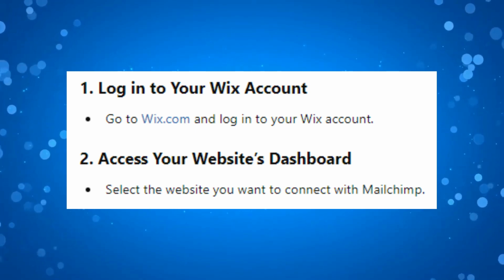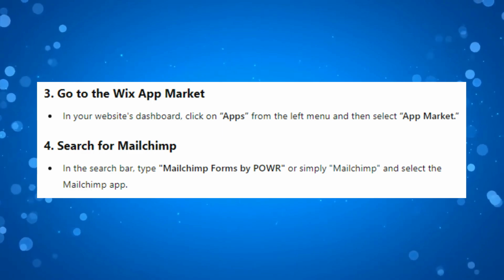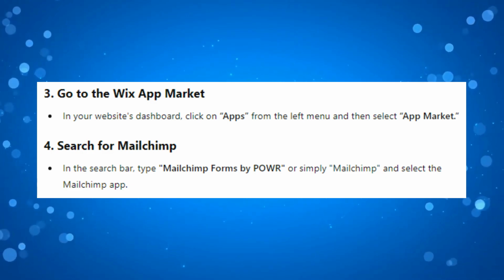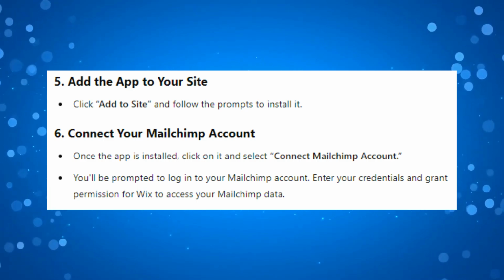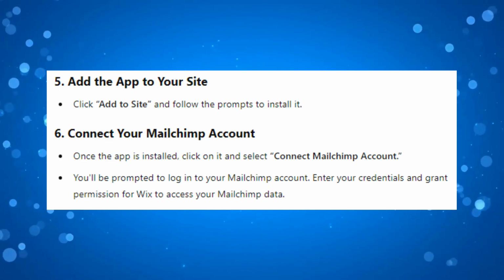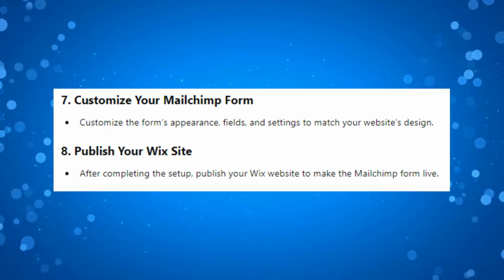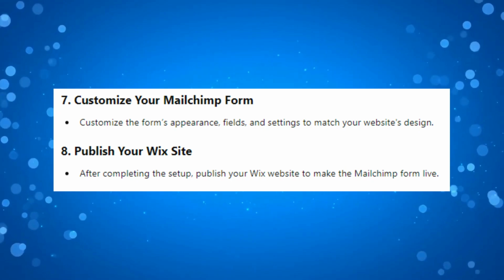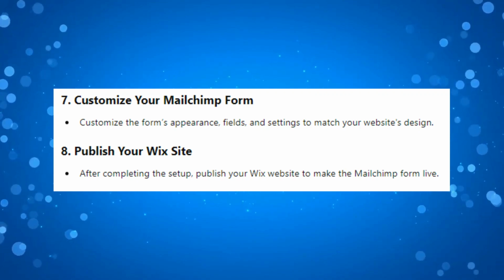How To Add Mailchimp To Your Wix Account